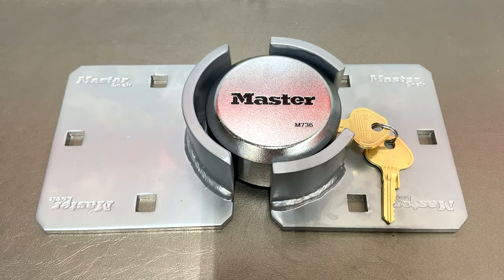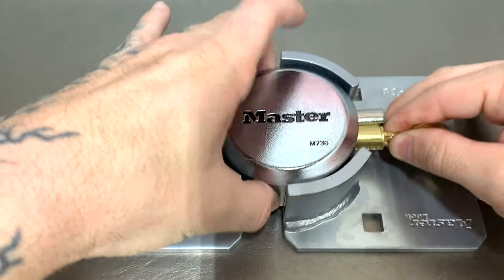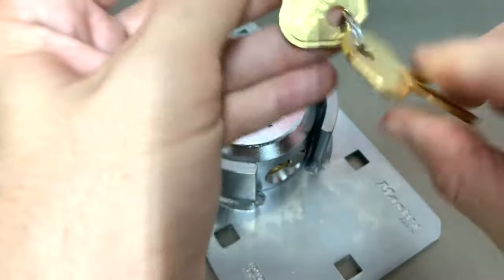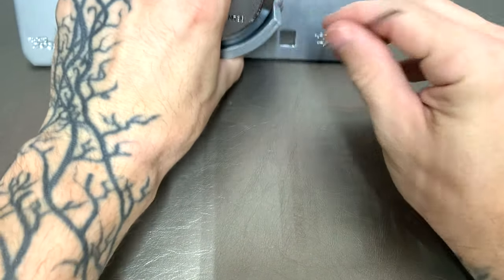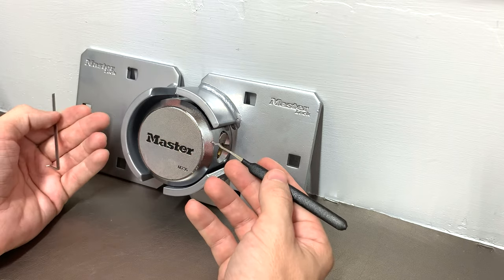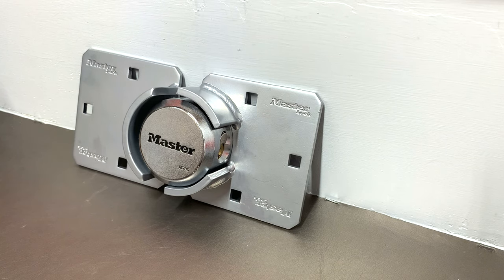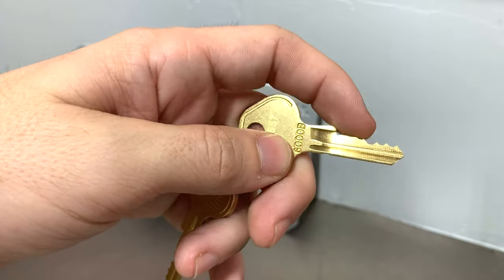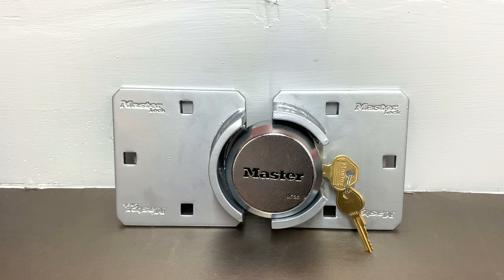Locksmith Review: Master M736 Hidden Shackle Puck Lock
NOTE: Most experienced lock pickers can pick even some of the most high-security locks. Most thieves are opportunistic and can not tell the difference between a Kwikset Clone and a Schlage Primus...

This is my honest review of the Master M736 Hidden Shackle Puck Lock. While an experienced picker of many years can easily pick this lock with technique, statistically thieves are opportunistic and have little to no picking experience! This lock would force a common thief to give up and move on quickly. It's design also throws off a would be thief if they wanted to drill this lock. A for effort to Master Lock on this one!

Not many locks would hold up to torch/grinder methods! But, in the case a thief has all of these tools, they would need the perfect scenario to break in! The work van would have to be parked in a poorly lit, poor visibility area where nobody could hear the tools! Thieves do not want to be seen or heard, so this lock lives up to it's label! For these reasons it gets our Locksmith approval!!!

It's label of "Max Pick Resistance" does hold true as it has many barriers to prevent an opportunistic, novice lock picker from gaining access with this method! Time is against all thieves, so when they decide to choose their target, this lock would take a tremendous amount of time for a thief to attack.

My only recommendation to Master would be to add more guarding around the keyway! If they made the guarding fully surround the puck lock itself, and leave only an opening enough for the key to fit in it would make this even more of a challenge to pick! They just need to add a guard to prevent a tension tool from easily being inserted. Just our 2 cents to Master!